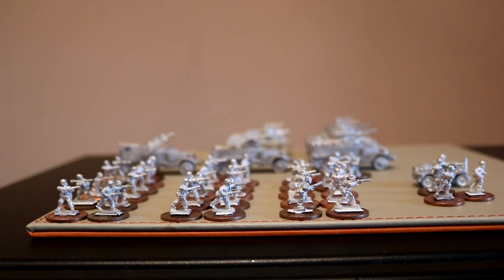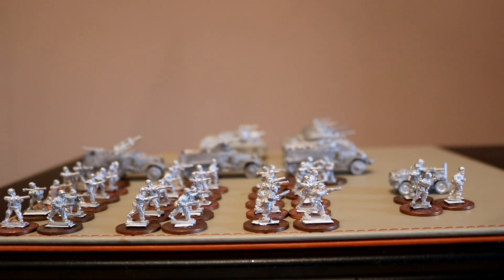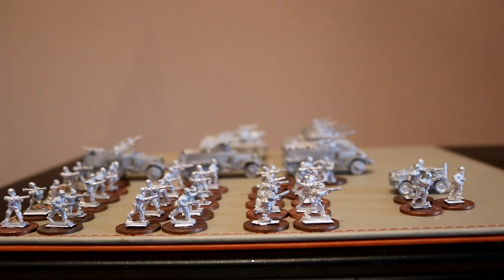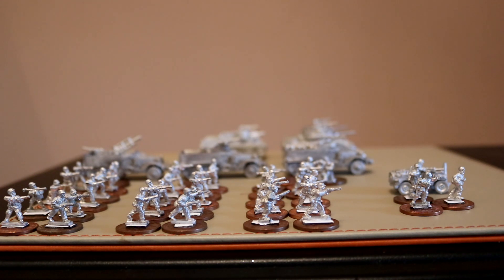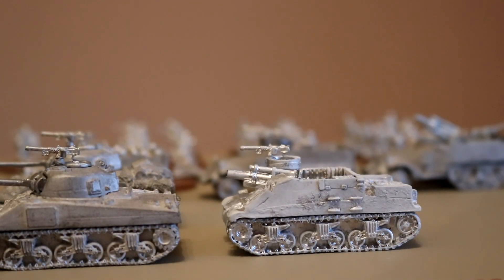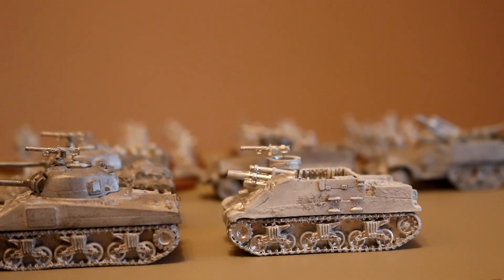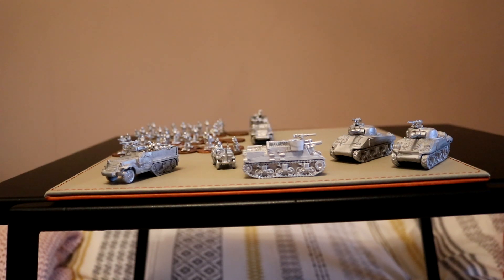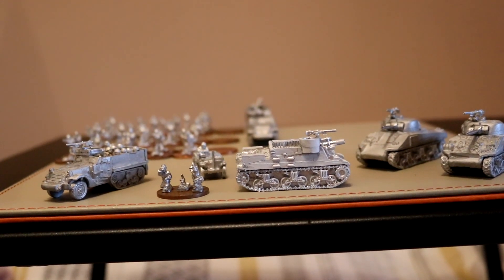Normandy 1944 - US Armoured Division - 350pts Battlegroup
Hello Ladies & Gents!,

Welcome to my US Armoured Division Platoon, i need to think how to name this force so feel free to recommend some names! ideally based on Historically accurate formations!.

My goal here is a well balanced force that hold endure and reach out with the m7 priest, i want to build in flexbility and holding power!.

Thank you to the proud supporters Of The Channel:
Aleksandar Pasquini
Angerburger
Brett Bayley
David Horkoff
deepicduck
George Kilgore
Gregory VanHouten
Iceycrome
James Lindsay
Torigrimmer
lord_luba
Luiz Guimaraes
Paul Sanders
Raphael
Ricky Blinson
sam
talon1de
The Forgotten
Sturmgurkan
Jambo